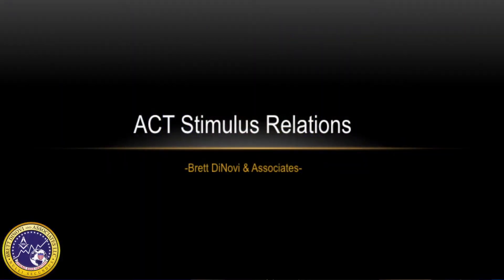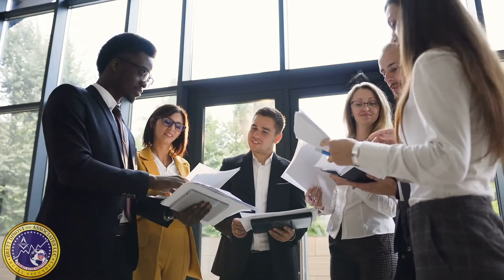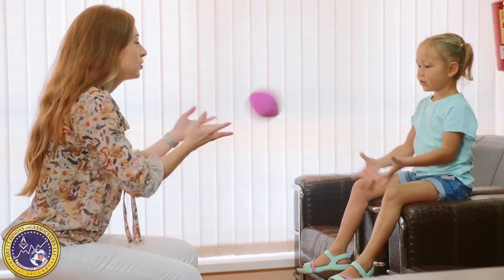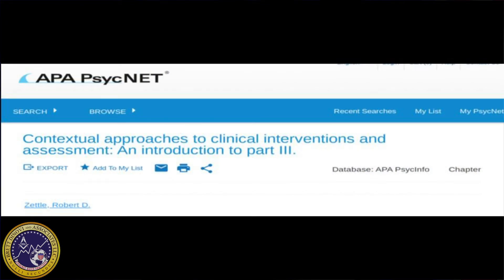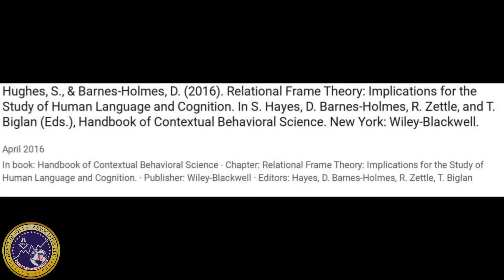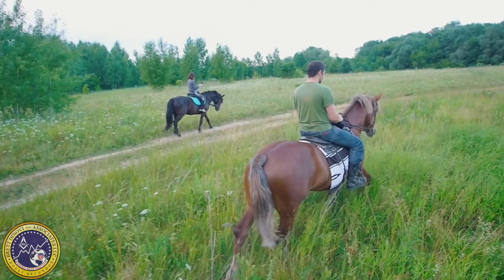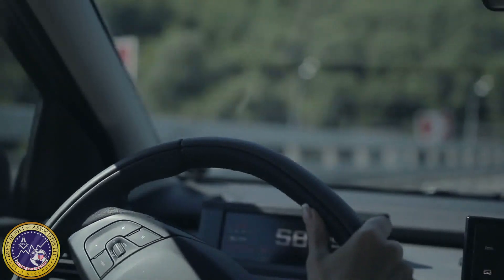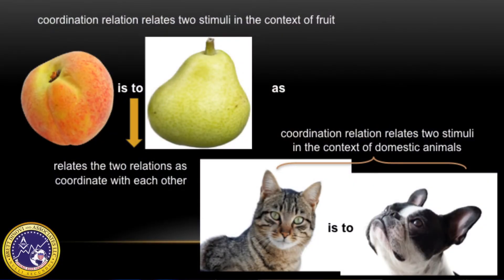ACT Stimulus Relations by a Board Certified Behavior Analyst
Michelle Zube is a Board Certified Behavior Analyst at Brett DiNovi and Associates and in this video she covers task list items D-09, G-05, J-14, and FK-42 as she reviews literature on ACT through derived stimulus relations.

References:

Barnes-Holmes, Y. (2001). Analysing relational frames: studying language and cognition in young children(unpublished doctoral thesis). National University of Ireland, Maynooth.
Barnes-Holmes, Y., Hussey, I., McEnteggart, C., Barnes-Holmes, D., & Foody, M. (2016). Scientific ambition: the relationship between relational frame theory and middle-level terms in acceptance and commitment therapy. In R. D. Zettle, S. C. Hayes, D. Barnes-Holmes, & A. Biglan (Eds.), The Wiley handbook of contextual behavioral science (pp. 365–382). West Sussex: Wiley-Blackwell.
Barnes-Holmes, D., Barnes-Holmes, Y., Luciano, C., & McEnteggart, C. (2017). From the IRAP and REC model to a multi-dimensional multi-level framework for analyzing the dynamics of arbitrarily applicable relational responding [special issue]. Journal of Contextual Behavioral Science, 6, 434–445.
Barnes-Holmes, Y., Boorman, J., Oliver, J., Thompson, M., McEnteggart, C., & Coulter, C. (2018). Using conceptual developments in RFT to direct case formulation and clinical intervention: two case summaries [special issue]. Journal of Contextual Behavioral Science, 7, 89–96.
Carr, E. G. (1977). The motivation of self-injurious behavior: a review of some hypotheses. Psychological Bulletin, 84, 800–816.
Carr, E. G. (1994). Emerging themes in the functional analysis of problem behavior. Journal of Applied Behavior Analysis, 27, 393–399.
Dymond, S., & Barnes, D. (1997). Behavior-analytic approaches to self-awareness. The Psychological Record, 47, 181–200.
Hanley, G. P., Iwata, B. A., & McCord, B. E. (2003). Functional analysis of problem behavior: a review. Journal of Applied Behavior Analysis, 36, 147–185.
Hayes, S. C., Rincover, A., & Solnick, J. V. (1980). The technical drift of applied behavior analysis. Journal of Applied Behavior Analysis, 13, 275–285.
Hayes, S. C. (1984). Making sense of spirituality. Behavior, 12, 99–110.
Hayes, S. C. (Ed.). (1989). Rule-governed behavior: cognition, contingencies, and instructional control. New York, NY: Guilford Press.
Hughes, S., & Barnes-Holmes, D. (2016). Relational frame theory: the basic account. In R. D. Zettle, S. C. Hayes, D. Barnes-Holmes, & A. Biglan (Eds.), The Wiley handbook of contextual behavioral science(pp. 129–178). West Sussex: Wiley-Blackwell.
Iwata, B. A., Dorsey, M. F., Slifer, K. J., Bauman, K. E., & Richman, G. S. (1982). Toward a functional analysis of self-injury. Analysis and Intervention in Developmental Disabilities, 2, 3–20.
Luiselli, J. K., & Cameron, M. J. (1998). Antecedent control: innovative approaches to behavioral support. Baltimore, MD: Brookes.
McAuliffe, D., Hughes, S., & Barnes-Holmes, D. (2014). The dark-side of rule governed behavior: an experimental analysis of problematic rule-following in an adolescent population with depressive symptomatology. Behavior Modification, 38, 587–613.
McEnteggart, C., Barnes-Holmes, Y., Dillon, J., Egger, J., & Oliver, J. E. (2017). Hearing voices, dissociation, and the self: a functional-analytic perspective. Journal of Trauma & Dissociation, 18, 575–594.
O’Neill, R. E., Horner, R. H., Albin, R. W., Story, K., & Sprague, J. R. (1990). Functional analysis of problem behavior: a practical assessment guide. Sycamore, IL: Sycamore Publishing.
Sidman, M. (1971). Reading and auditory-visual equivalences. Journal of Speech, Language, and Hearing Research, 14, 5–13.
Skinner, B. F. (1974). Walden two. Indianapolis, IN: Hackett Publishing.